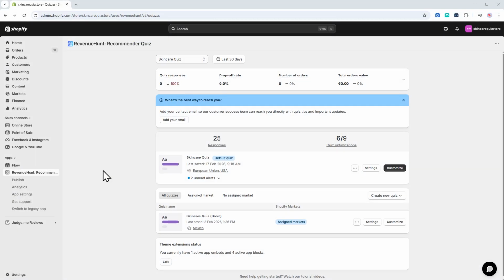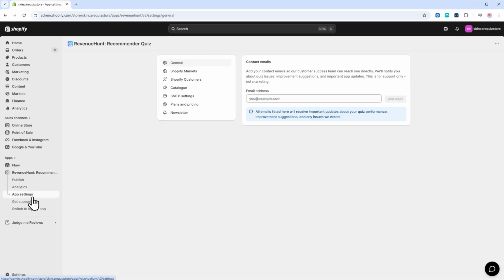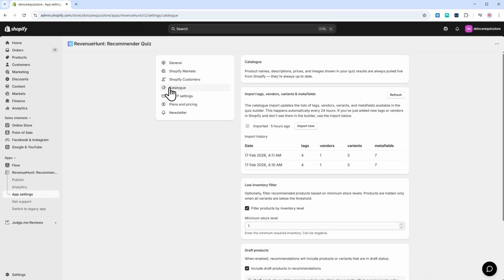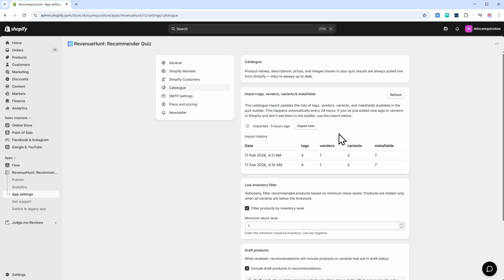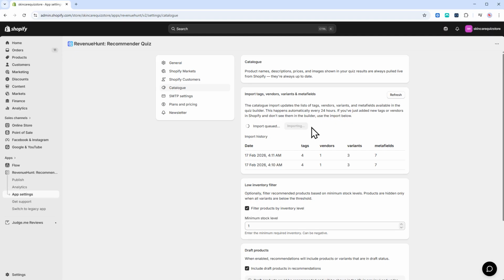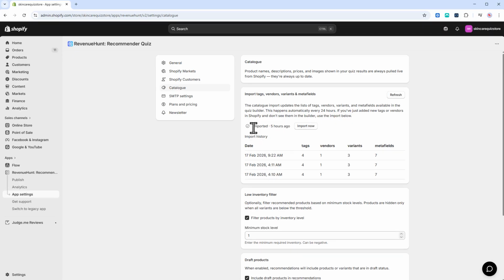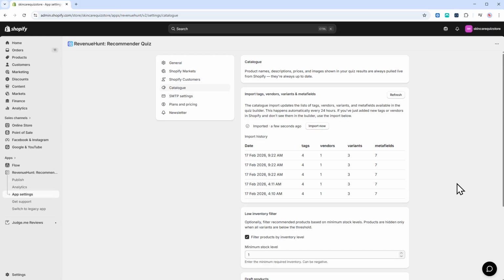HOW TO | Sync Catalog | RevenueHunt App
RevenueHunt App how-to video for beginners. How to how to update or sync your product catalog in the quiz created with RevenueHunt app for Shopify.

🧐 What you’ll learn:

- How to find and open the Catalog section in your app settings,
- The difference between automatic and manual catalog sync,
- How to manually import your latest product data from Shopify,
- How to check that your catalog update was successful.

➡Sections:
0:00 Intro
0:18 Sync Catalog
1:18 Outro
1:29 End